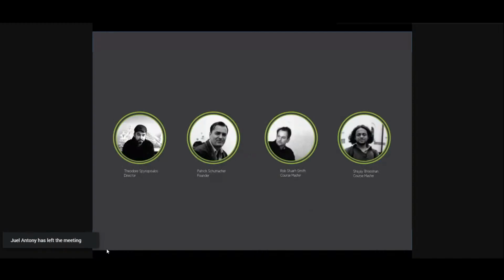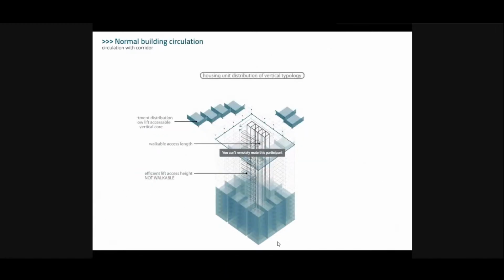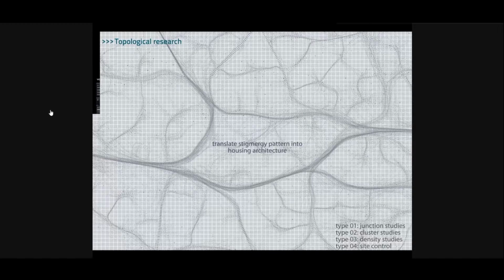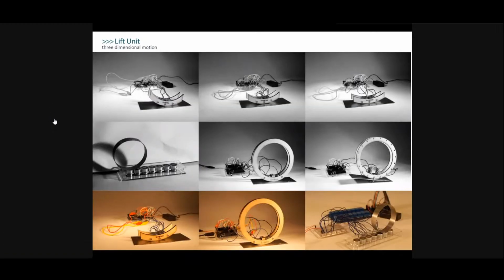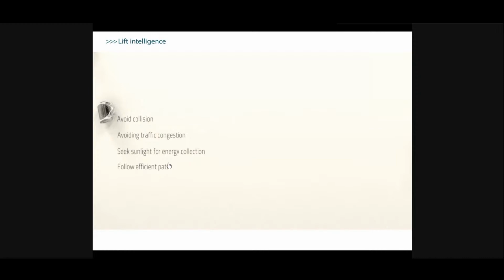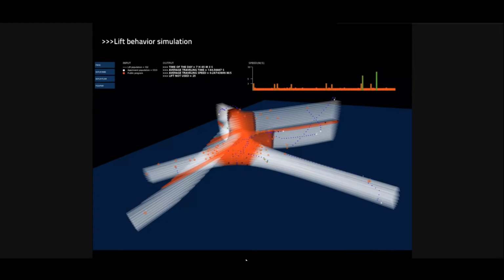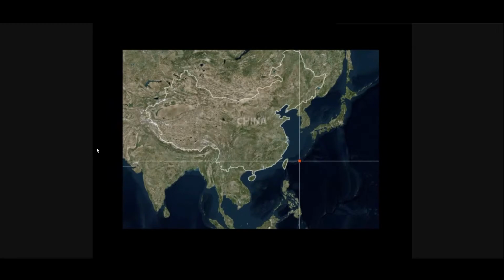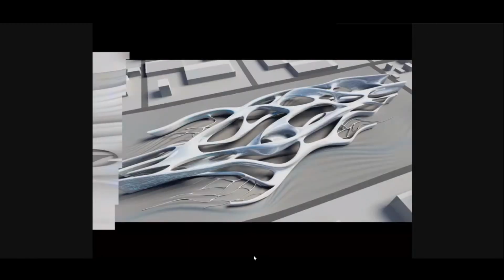Generative and Algorithmic Design in Housing by Ar. Vineeth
The Project rethinks high-density urban housing typologies through the removal of conventional vertical transportation core and circulation corridors with the employment of an exterior, decentralized mobile unit. This results in a topologically complex mixed-used building typology where circulation allows for a three-dimensional networked architecture. The project utilizes the logic of stigmergy within the algorithmic methodology to find a computationally optimized network; to determine efficient behavior and population of this mobile unit.